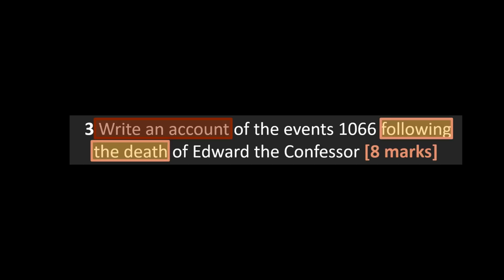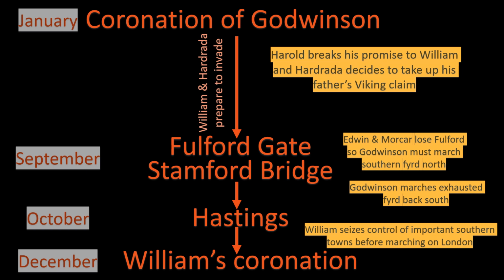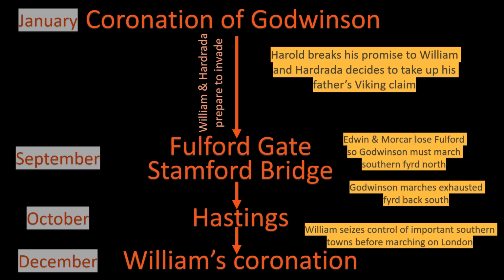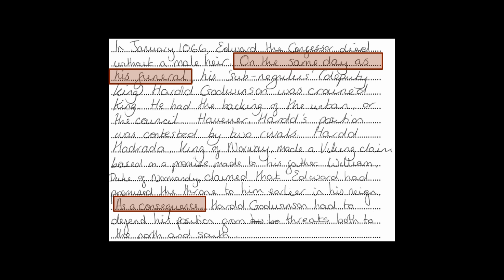AQA Normans Walkthrough: 8 mark 'write an account'